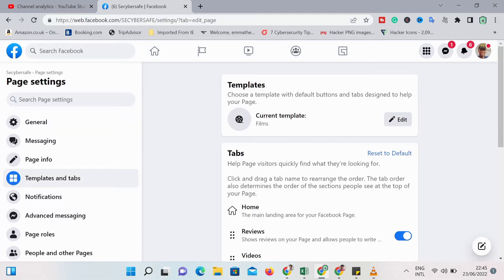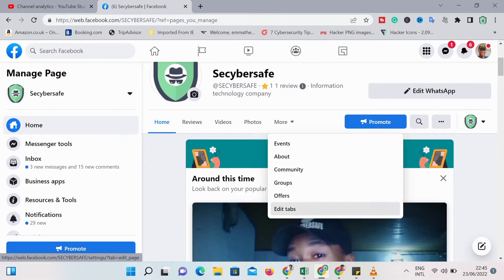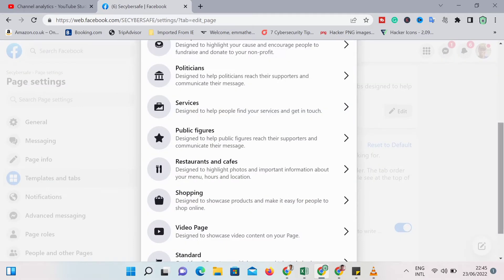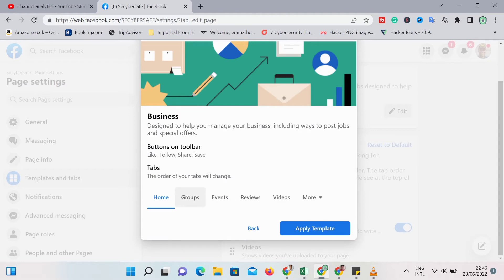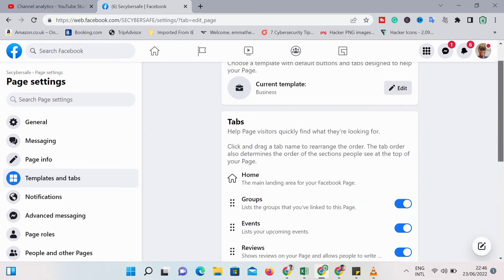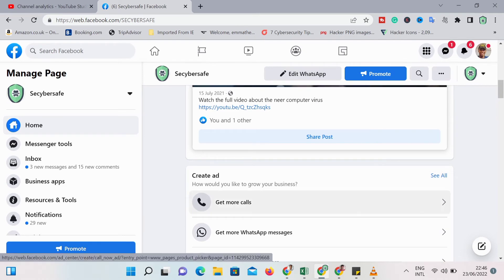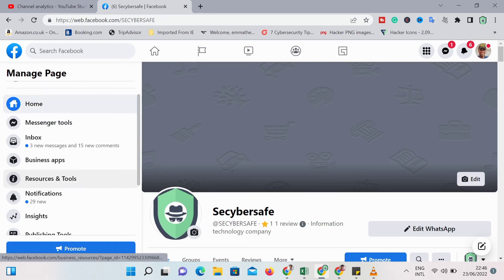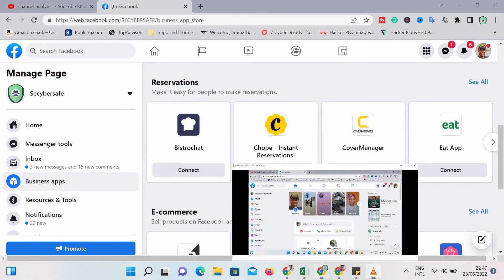How To Change a Personal Facebook Page to a Business Page on PC 2022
In this video, i show how to change or convert a personal Facebook page to a business page on PC.